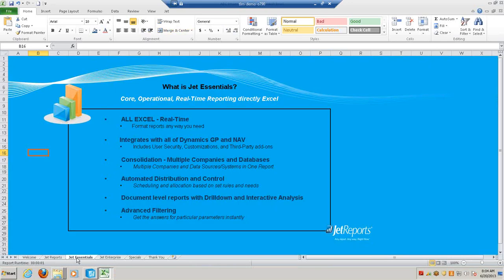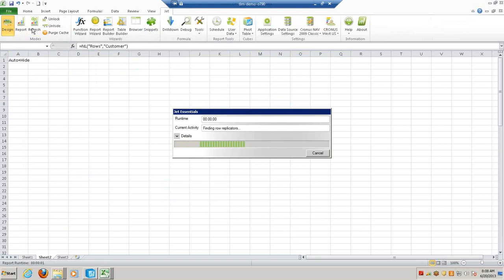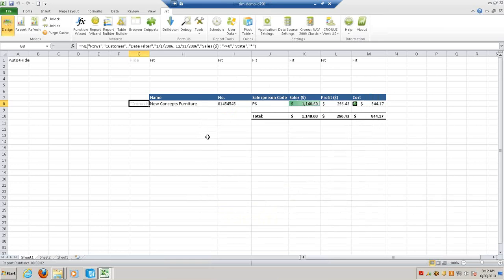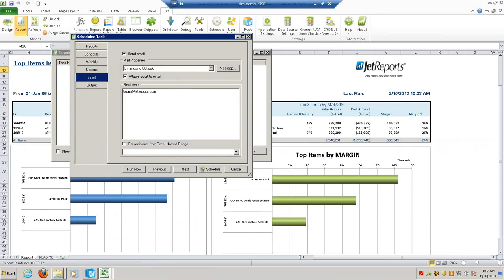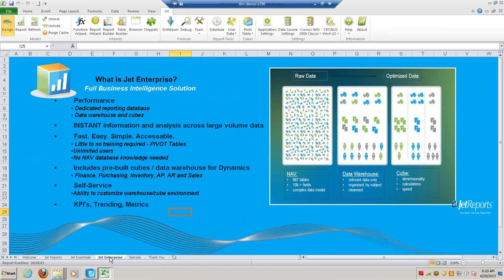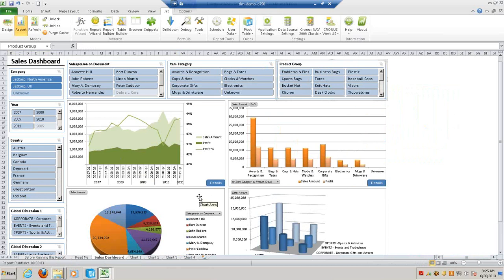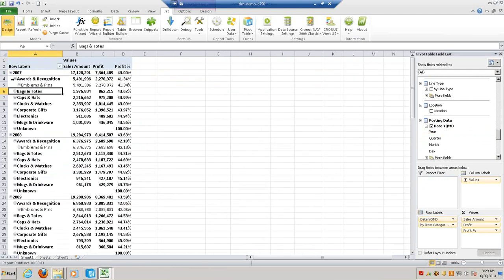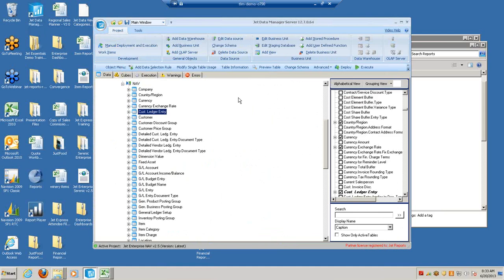How to Go from Basic Reporting to Business Intelligence with Jet Reports for Dynami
ABC Computers presents an informative video to help Microsoft Dynamics NAV users improve their reporting with Jet Reports.